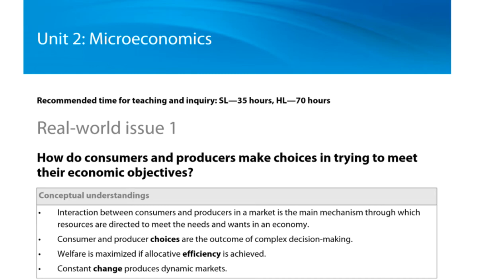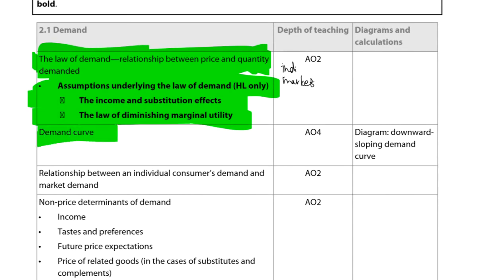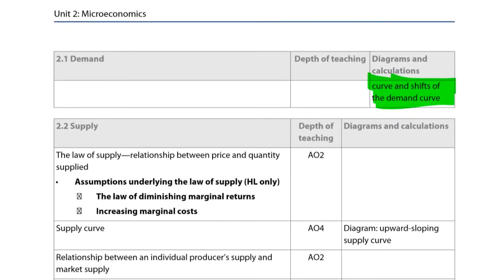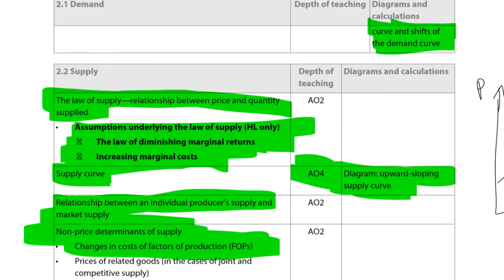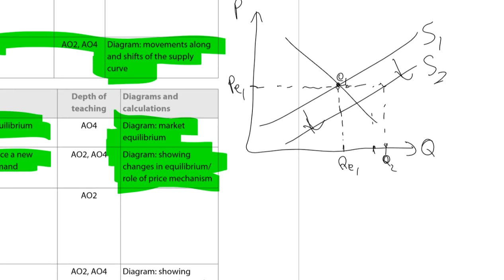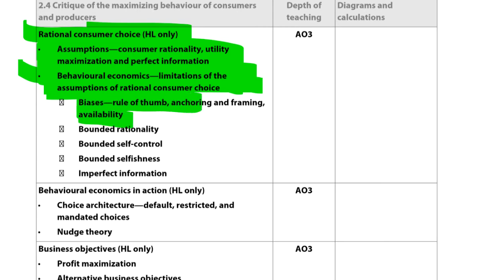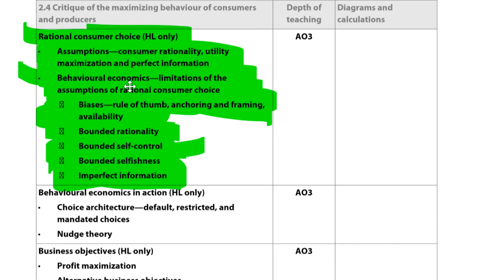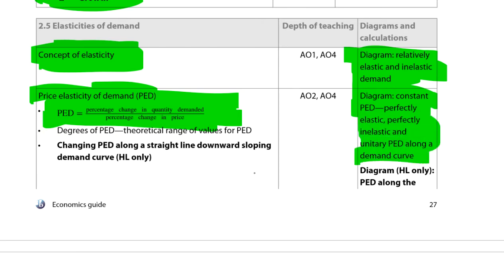IB Economics All of Unit 2 Microeconomics 2022 Syllabus Part 1